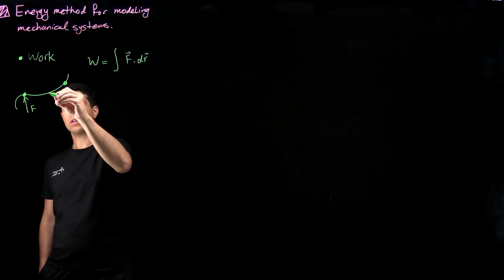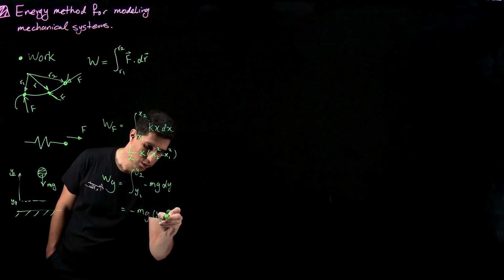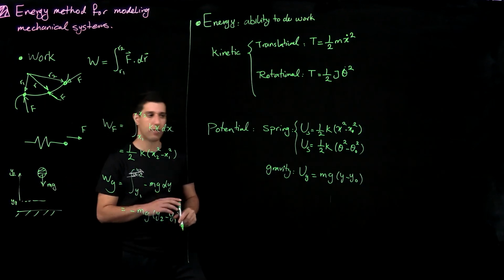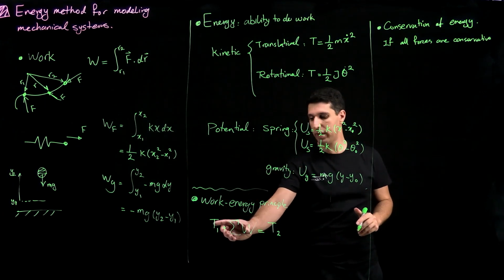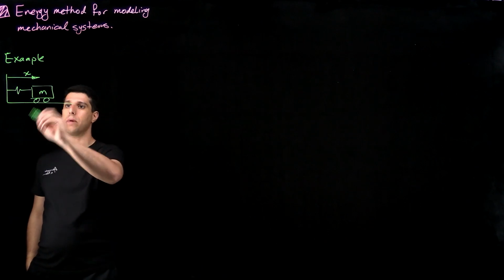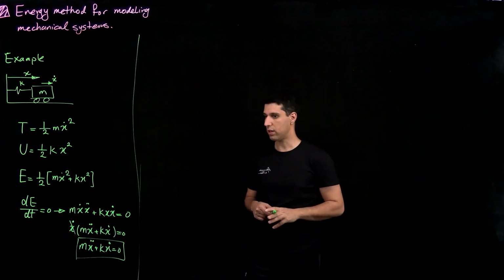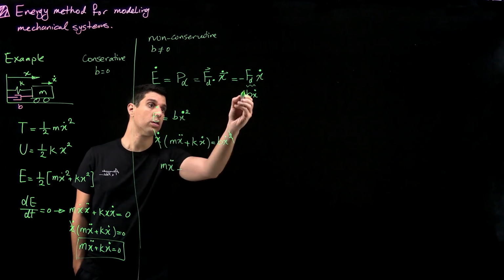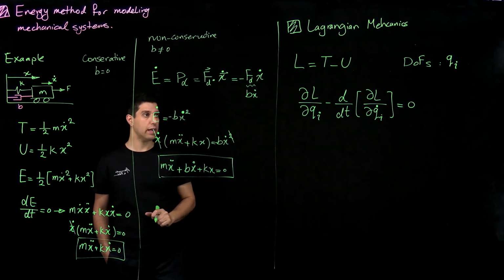ME 358 - Systems Dynamics - Mechanical systems and energy method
Lecture 5 - Mechanical systems and energy method